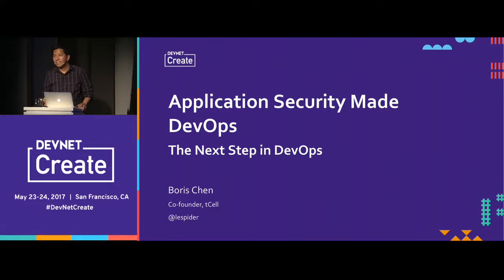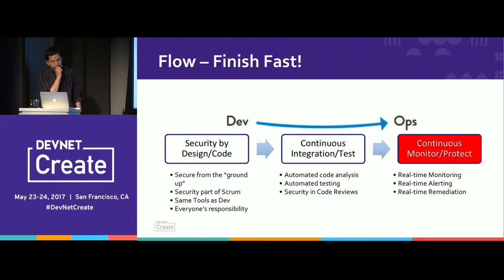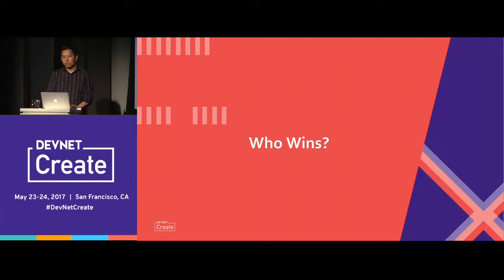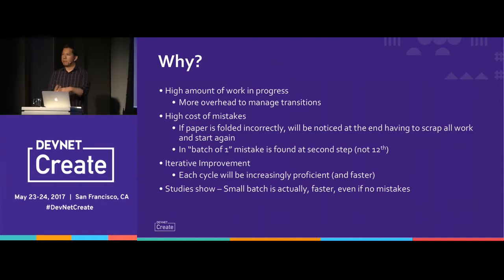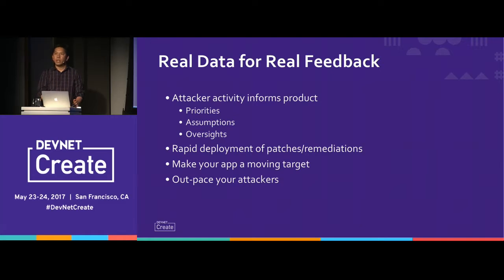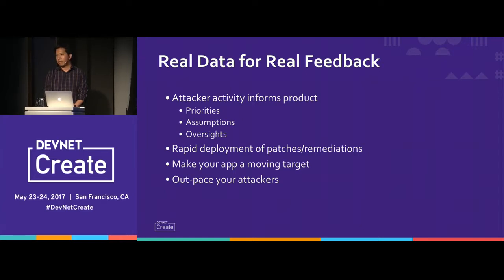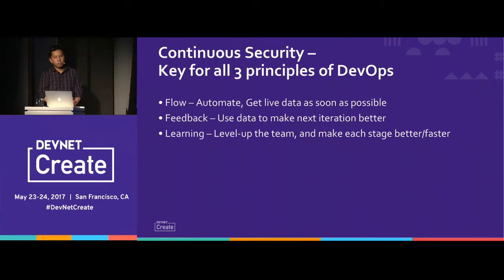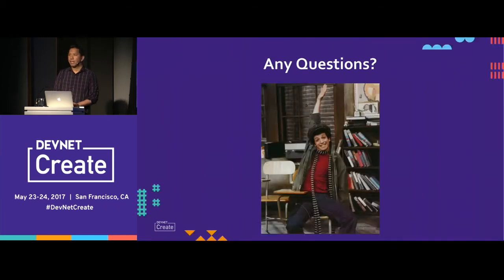Application Security Made DevOps – Boris Chen (DevNet Create 2017)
Apps meet Security